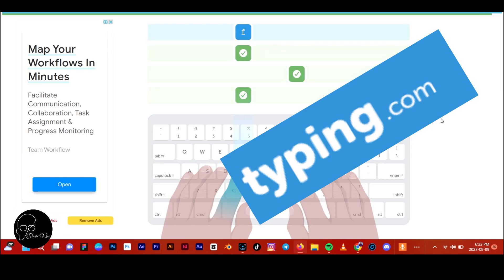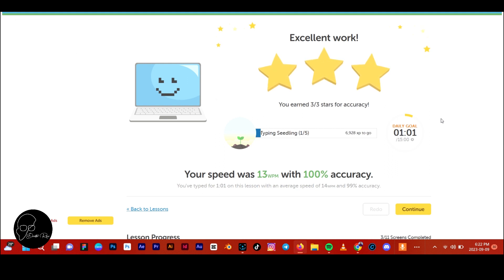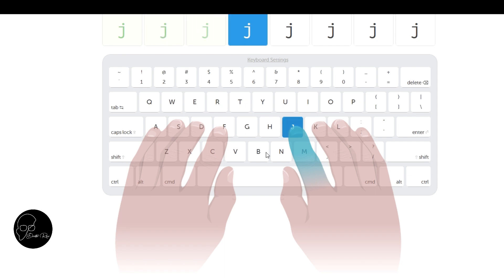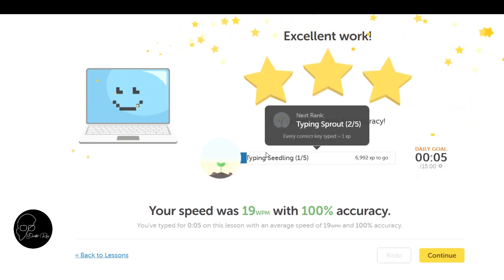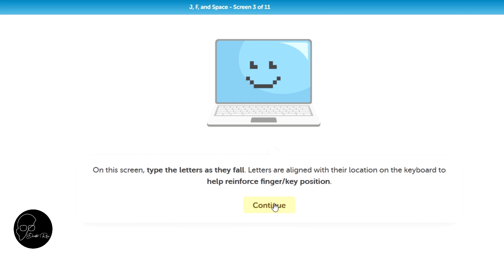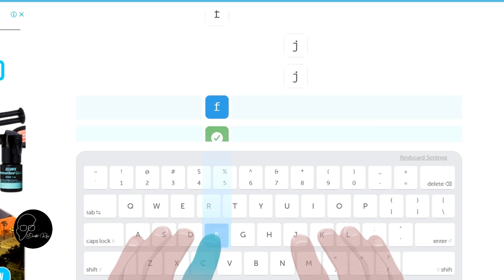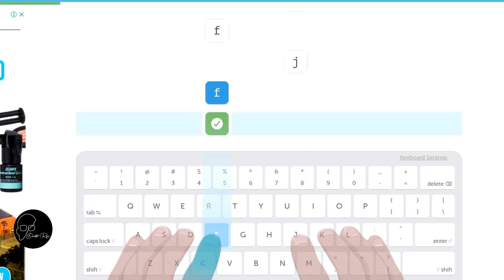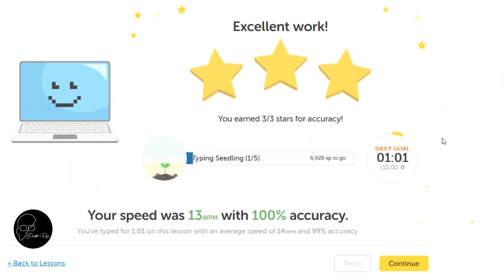Your Typing Speed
Typing.com offers a free typing test that allows you to measure your typing speed and accuracy. It also provides lessons to improve your typing skills.